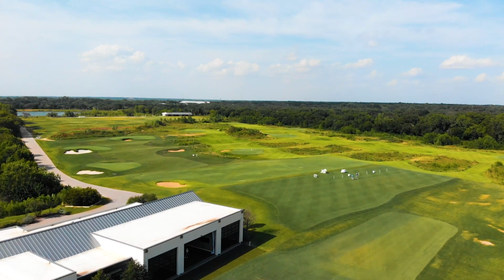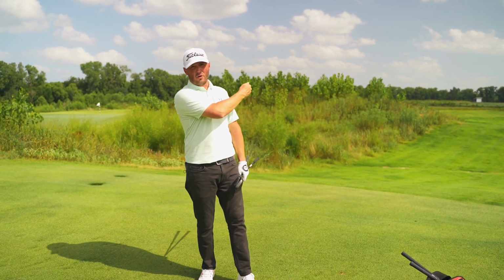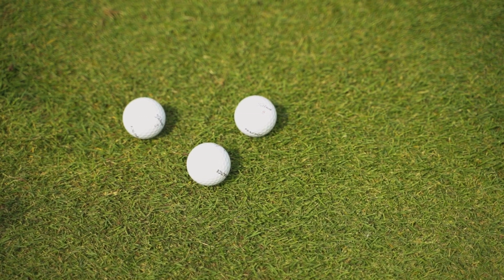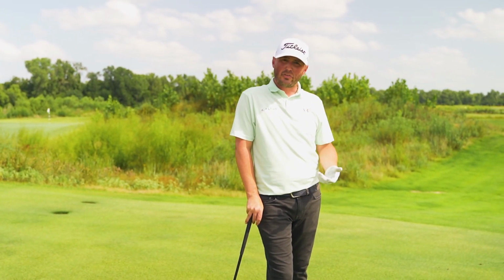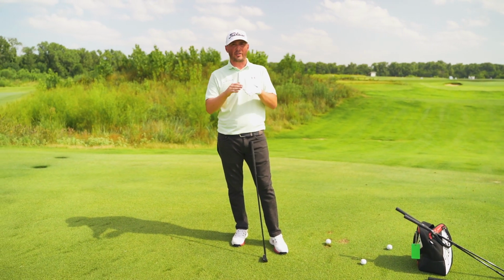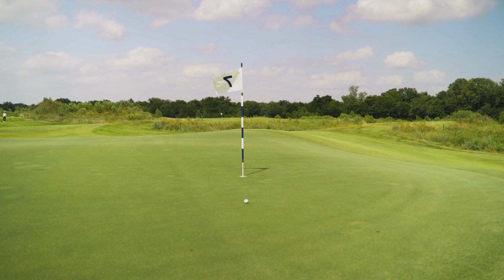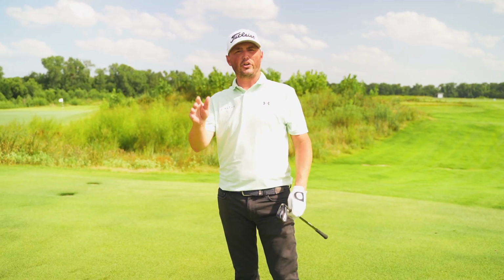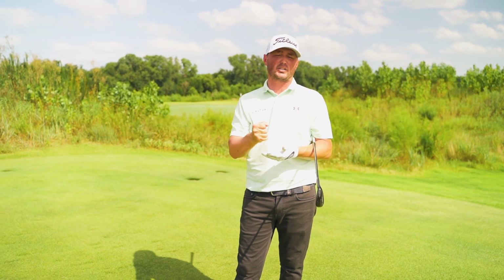Titleist Tips: How To Flight Shots Into the Wind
One of the charms of the Open Championship is that it demands such a different style of play than the other majors. At The Masters, P.G.A. Championship and The U.S. Open, players can typically play their standard, “American” game - aggressive off the tee, high, towering iron shots and lots of spin in the wedge game to attack pins.

But as we’ll see this week at The Open Championship, links courses on the Open Rota are defended by continual (and irregular) seaside winds that can throw shots off-course to an embarrassing degree if players aren’t able to control the flight of their golf balls.

This is particularly true in the wedge game, where the secret to hitting it close is keeping the golf ball under the wind with shots that fly low and don't spin a great deal.

To learn more about mastering this type of shot, we reached out to Titleist staff member Corey Lundberg. Based at Altus Performance in Dallas, Corey knows a little bit about playing in the wind, and in this video, he shares some simple adjustments you can make in club selection and technique that will allow you to hit it close in tough wind conditions.

Give Corey's tips a try and let us know if they help you control your distance wedges when the wind picks up.

For more tips and drills from Corey and other Titleist Staff Members, visit Titleist Instruction